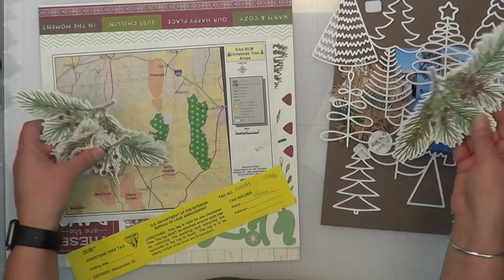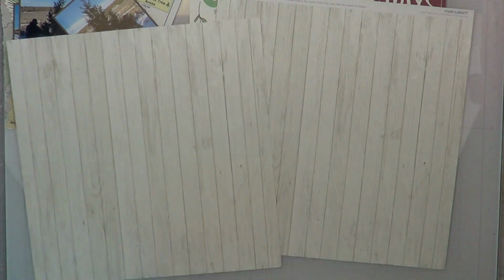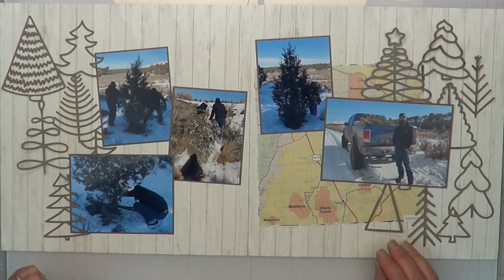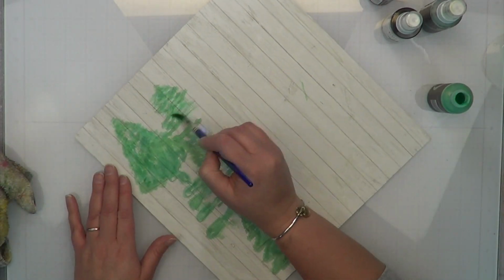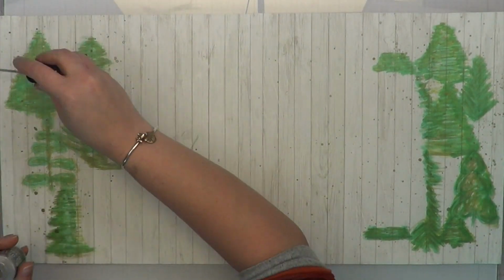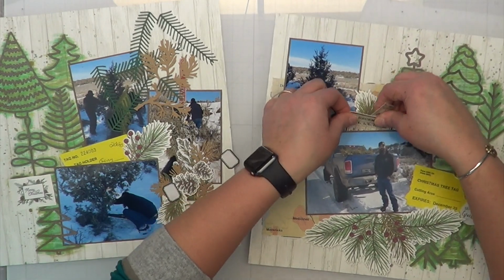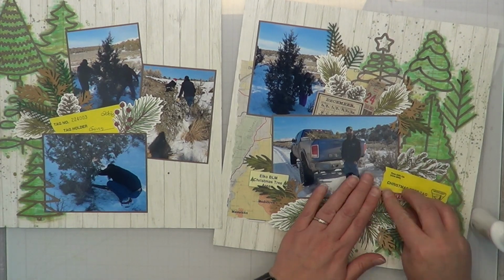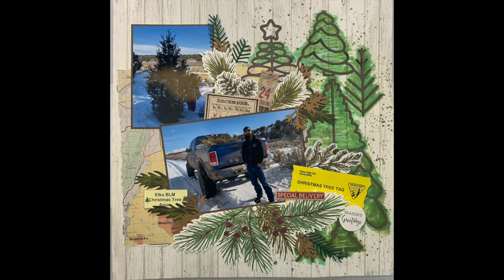20 Days of COAPA Cut Files - The Tree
This month I'll be joining Virginia & several others for 20 Days of COAPA (Confessions of a Paper Adict) Cut Files.  Each Day we will have a theme and a prompt to help us come up with ideas for each days project.  I look forward to seeing what everyone else creates because we each picked different files to use!  SO EXCITING!!